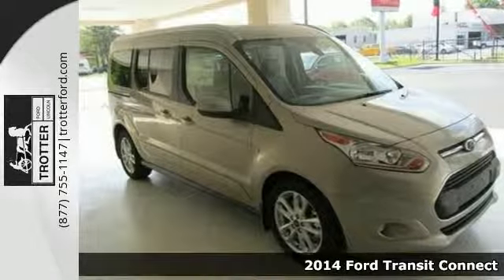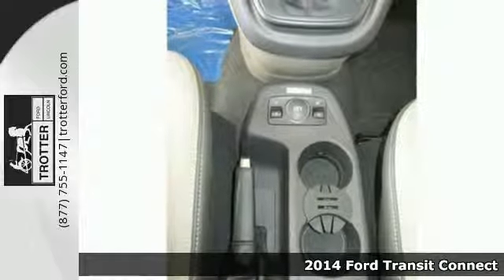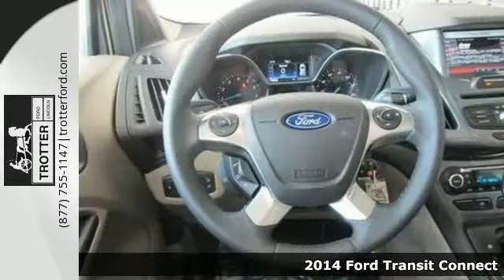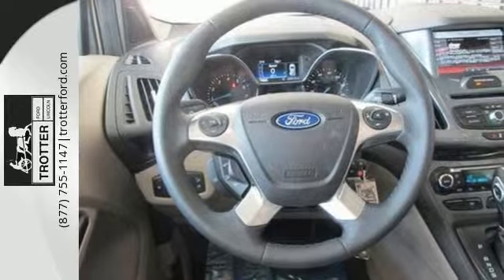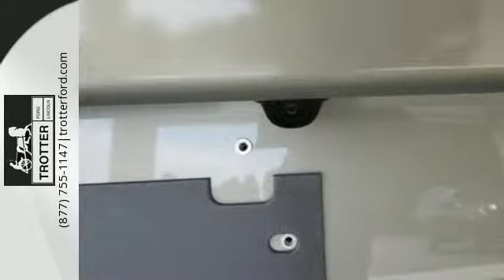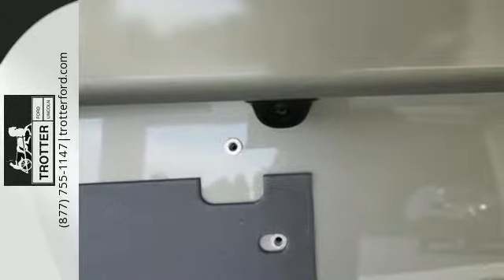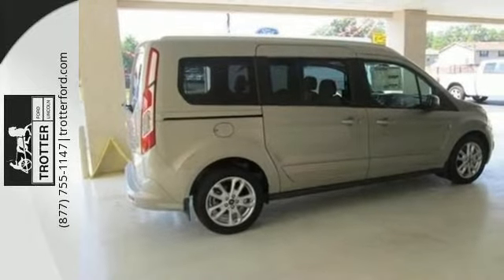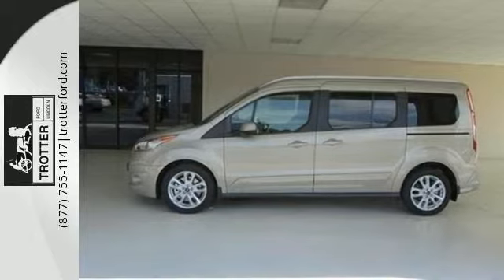2014 Ford Transit Connect Pine Bluff AR Little Rock, AR #29868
Year: 2014
Make: Ford
Model: Transit Connect
Trim: Titanium
Engine: 4 Cylinder
Transmission: 6 Speed Shiftable Automatic
Color: Silver Metalli
Stock #: 29868
VIN: NM0GE9G70E1150261
Why pay more for less?! There's no substitute for a Ford! This 2014 Transit Connect is for Ford fans looking far and wide for that perfect wagon. It will take you where you need to go every time...all you have to do is steer! If y'all don't buy from Trotter...It'll cost ya!

Trotter Ford Lincoln has been family owned for over 75 years! Serving Pine Bluff and SE Arkansas! WE WILL NOT BE UNDERSOLD ON ANY NEW OR USED VEHICLE! We also stand behind everything we sell with 4 master ASE certified technicians on staff, more than any other dealer in Arkansas. Come see why we have stood the test of time. "If Y'all don't buy from Trotters, it'll cost ya!"
Address:
3131 Olive St
Pine Bluff AR Little Rock, AR 71603